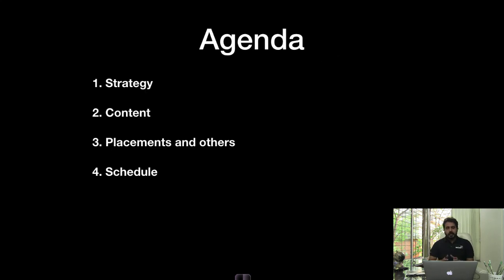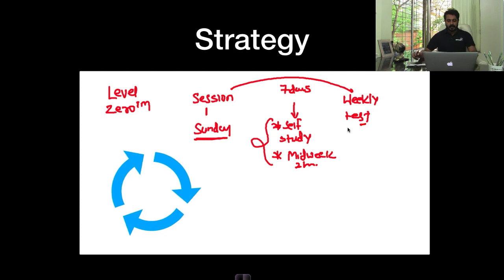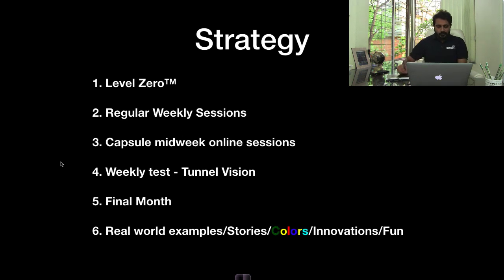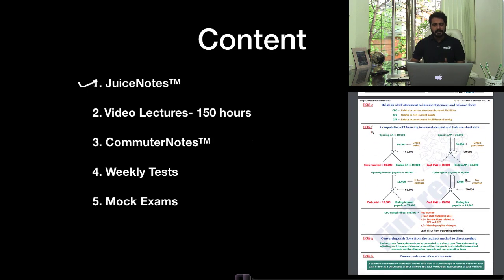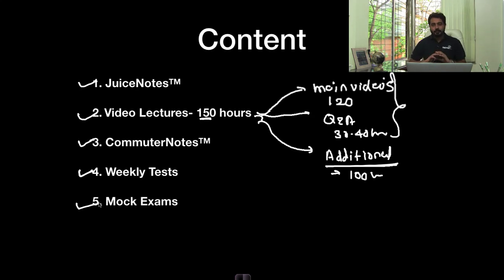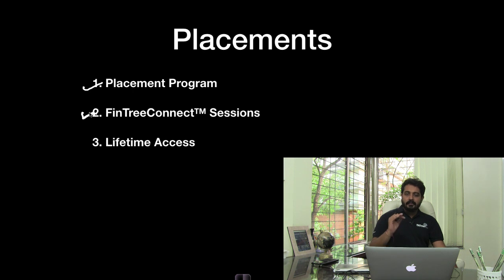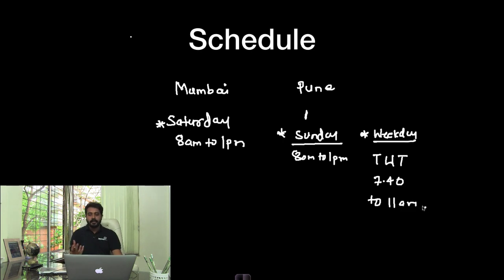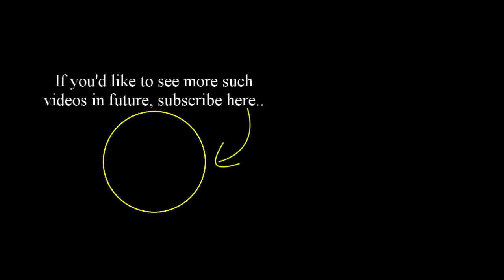CFA Level I Classroom Training - Mumbai, Pune and Bangalore| FinTree Way!